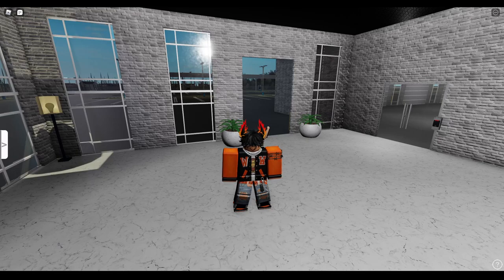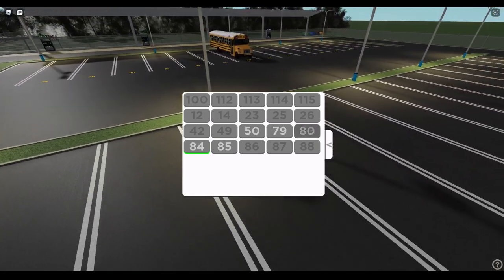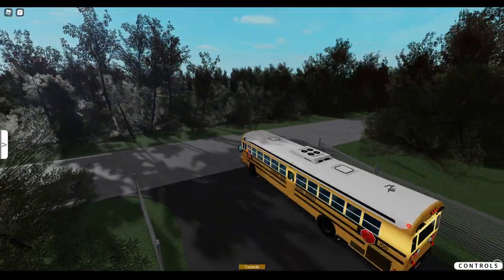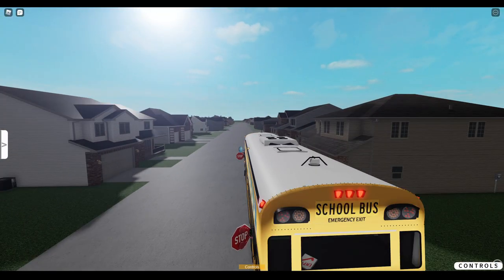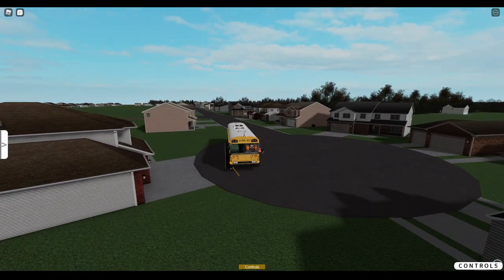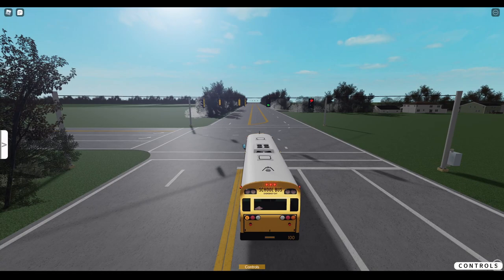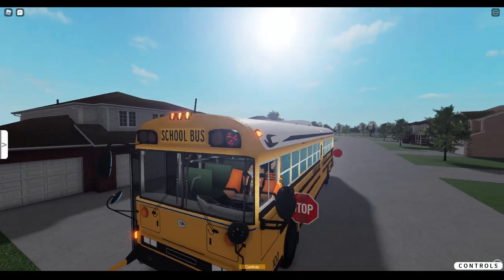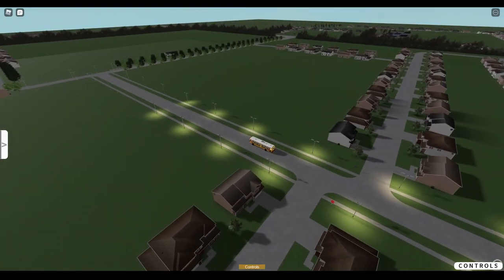Roblox | DVUSD | Fairbanks, AZ | Is It Worth It? First Look And Review